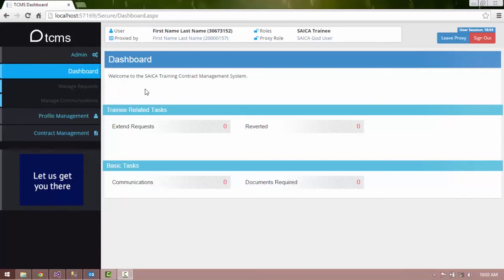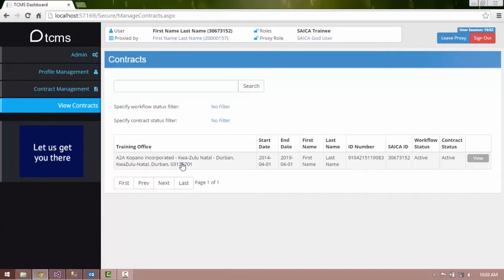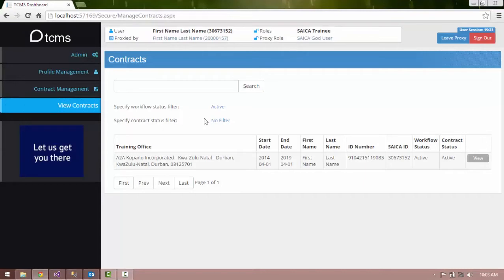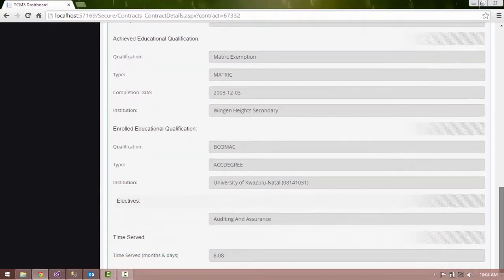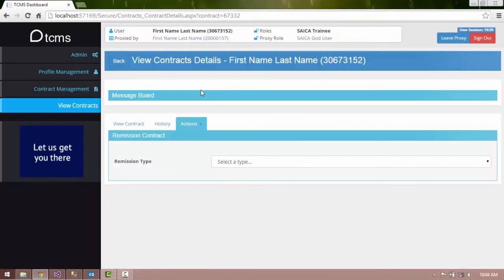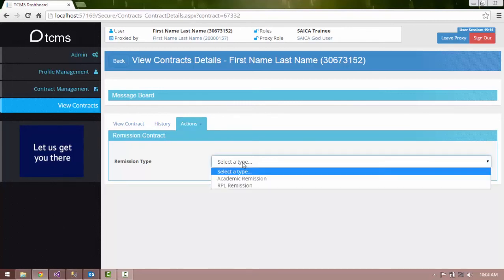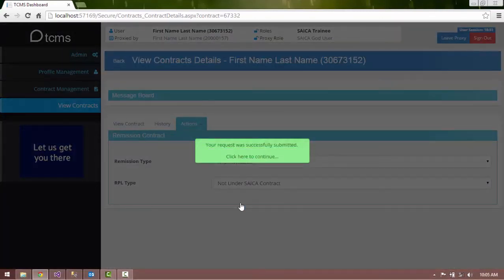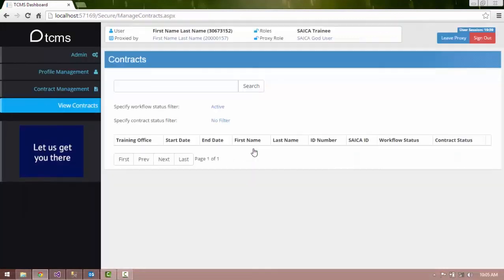Recognition of Prior Learning for SAICA Trainees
Apply for RPL remission using the TCMS interface.